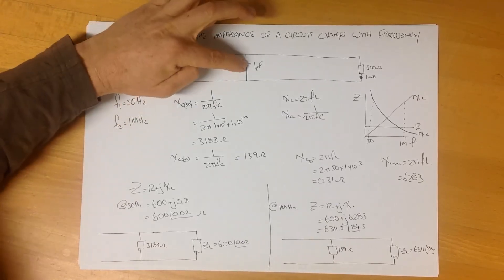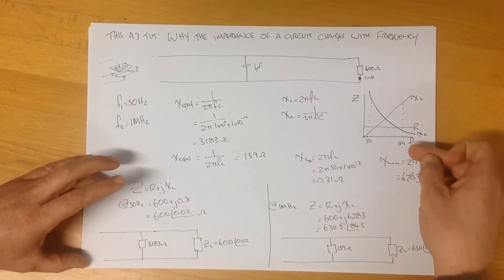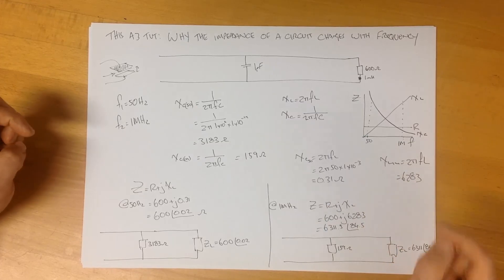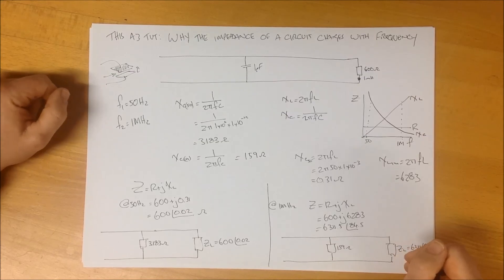Taylormade@AUT A3-tutorial: The effect of frequency on circuit impeadance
This tutorial explains why a circuit with given values of resistance, inductance and capacitance can behave quite differently when a  signal of a different frequency is applied.

These tutorial are aimed at the first-year undergraduate electrical engineer who is seeking to obtain a grasp of the concepts that does not use calculus or mathemeatics to explain: the explanations are visually-driven and supported with worked complex number solutions.

This is important for power engineers and telecommunication engineers to understand, because both use transmission line theory - and yet a transmission line is an excellent example of a circuit with fixed real values behaving quite differently with differing applied frequencies.

Similarly, circuit board designers and power electronics engineers need to understand how their boards can behave when tracks are run parallel to each other (thereby emulating a transmission line, above).

As with all these A3-tutorials, an attempt has been made to minimise the maths, and maximise the visual explanation.